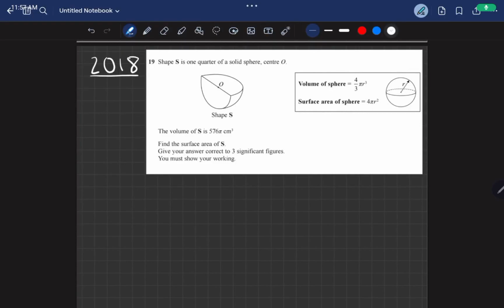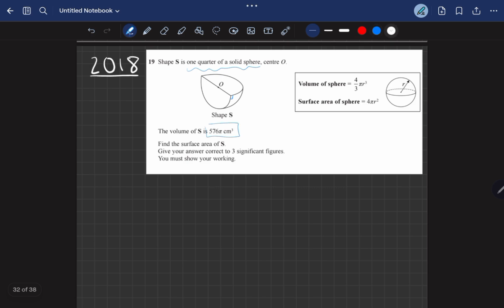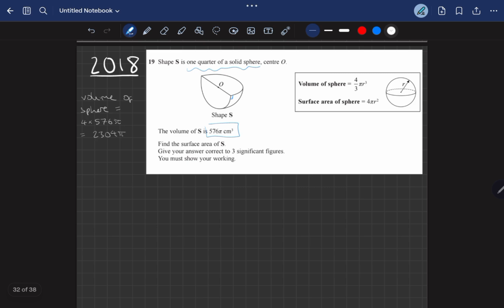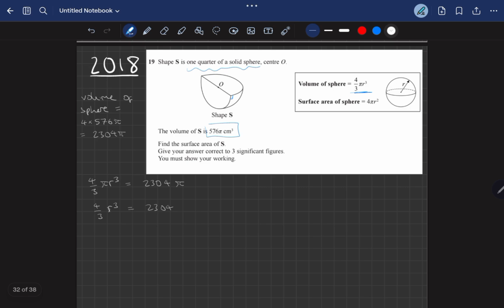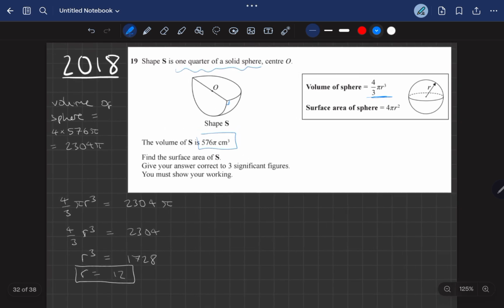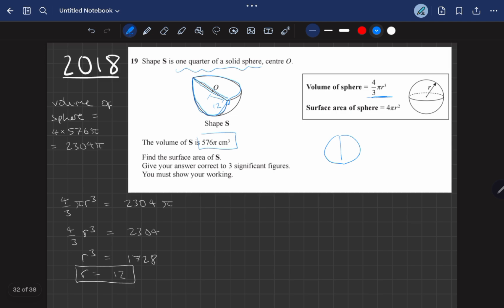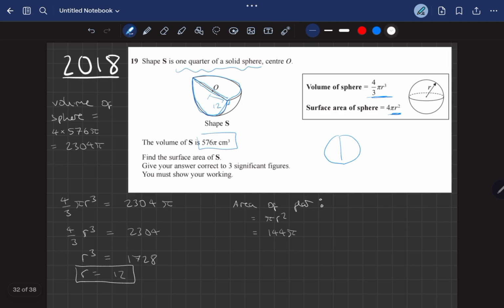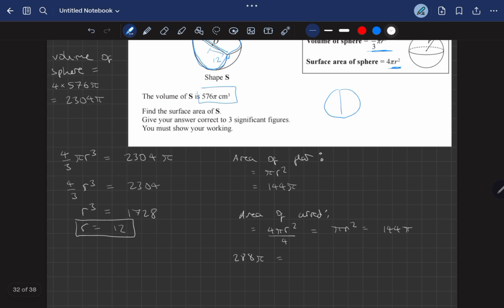Solving the HARDEST QUESTION - 2018 EDEXCEL paper 2 maths (GCSE)